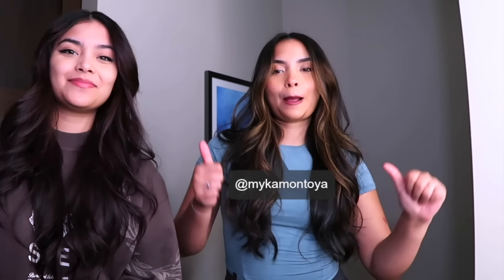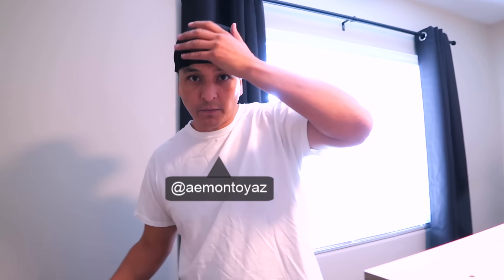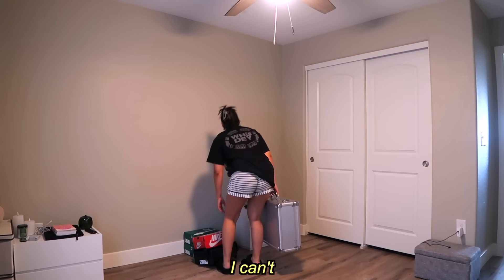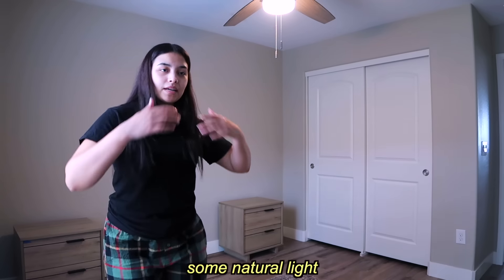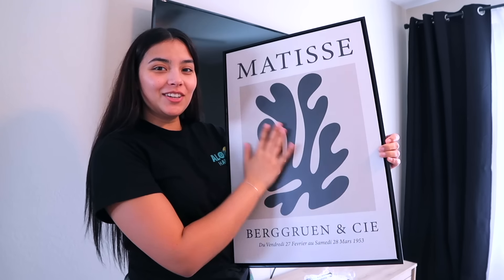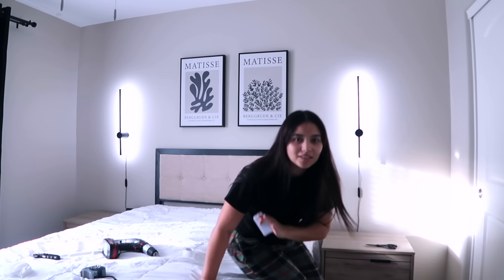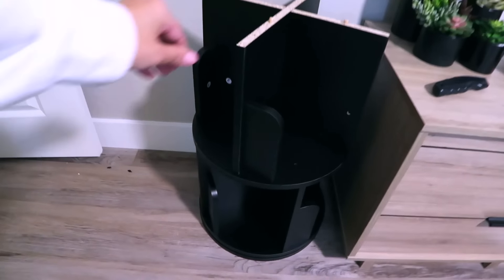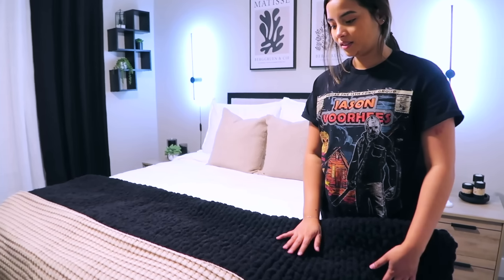Letting My Parents Transform My Room! *Myka*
In this weeks video our parents had total control over Myka's room! This was a complete surprise, stay until the end for the reveal!

Watch us LIVE and play video games with us!

 / montoyatwinz​​​

What's up Montoya Mob, it's your girls, the Montoya Twinz! :)

Let us know what you want to see next! :)

Marissa's Channel (our big sis):

 We're in Marissa's video this week

Marissa's Twitch Channel:

 / miss_riss6